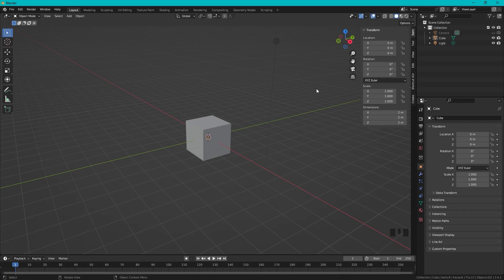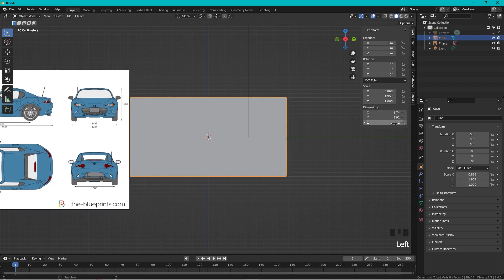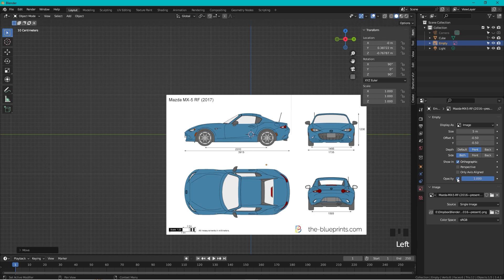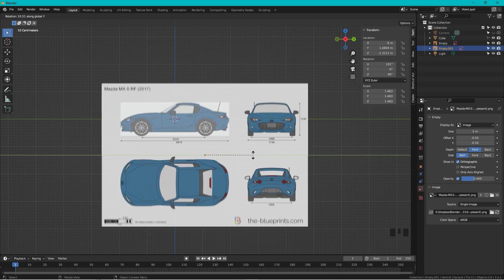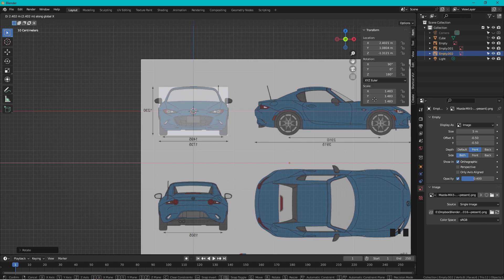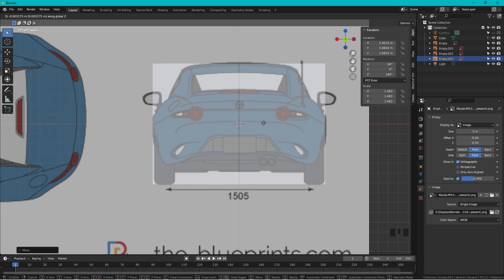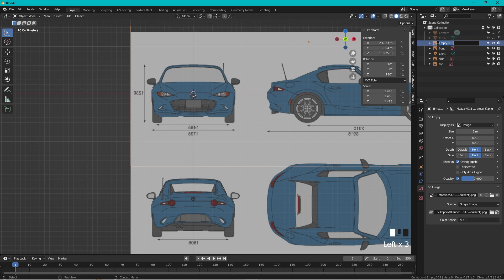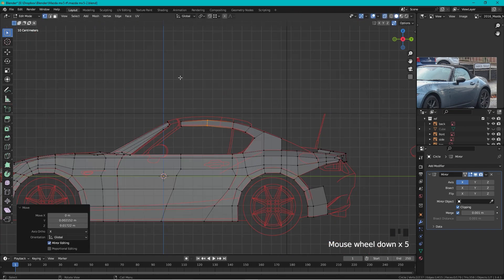How to setup reference images in Blender 3.4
In this beginner tutorial I show step by step how to ad a blueprint, drawing or image as a reference image in Blender.